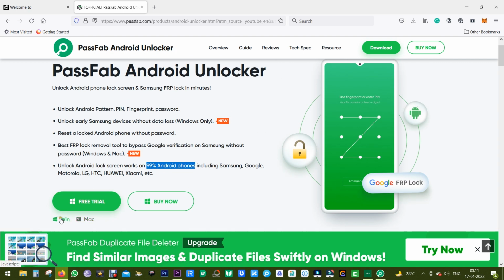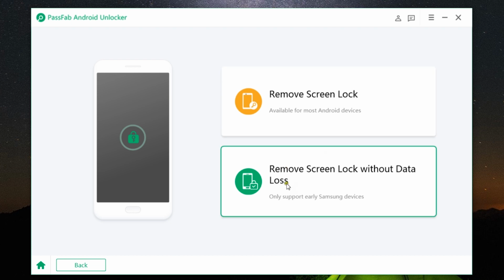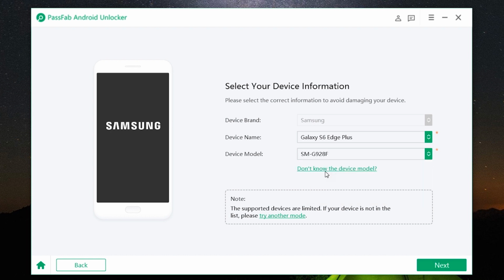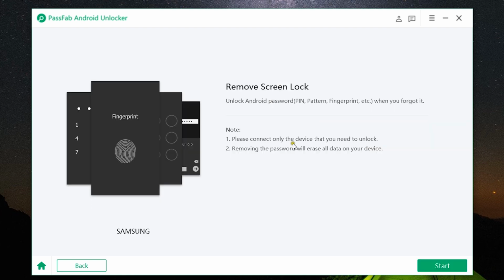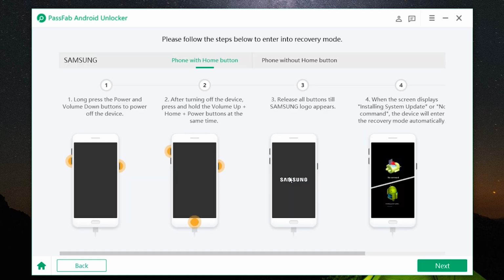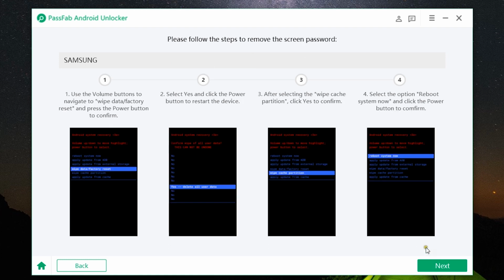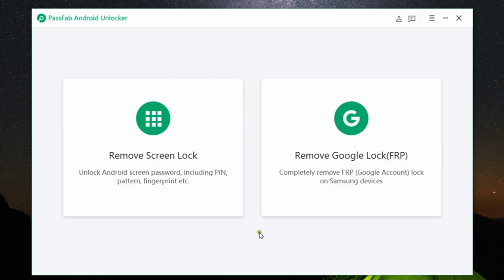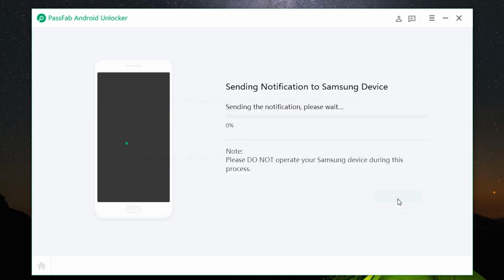Forgot Samsung S22 Password | How to Remove Password from Samsung S22 Phone | 2022 NEW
You can try PassFab Android Unlocker ), unlock Samsung Screen in minutes! Unlock Android lock screen works on 99% Android phones including Samsung, Google, Motorola, LG, HTC, HUAWEI, Xiaomi, etc.

Forgot Samsung password? How to unlock Android phone without password? Don't know how to remove the android lock screen? Don't know How to unlock Android phone? How to unlock Android phone password without factory reset? How to reset Android phone? how to unlock samsung phone? Don't worry,  let PassFab help you! PassFab Android Unlocker is a super easy tool that can be handled by anyone. Support Huawei, Samsung, Xiaomi, HTC, SONY and so on. Try PassFab now !

The Video helps you in the following issues:
How to unlock Android phone
How to reset Android phone
how to unlock pattern lock
How to unlock Android phone without password
How to reset Android
how to reset Android phone when locked
Android lock screen
how to factory reset Android phone
how to unlock Samsung phone forgot password
how to unlock Huawei phone forgot password
how to unlock Xiaomi phone forgot password
Android lock screen removal
how to unlock Android phone with Google account
Forgot Android password
How to Remove Password from Samsung Phone